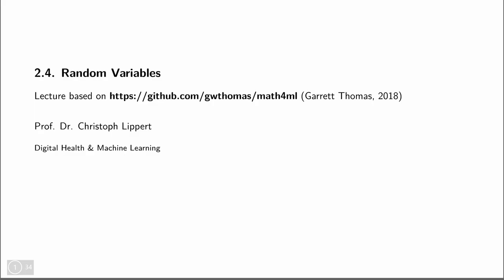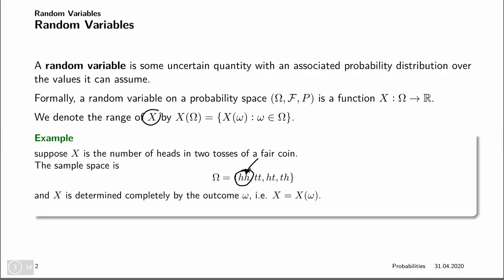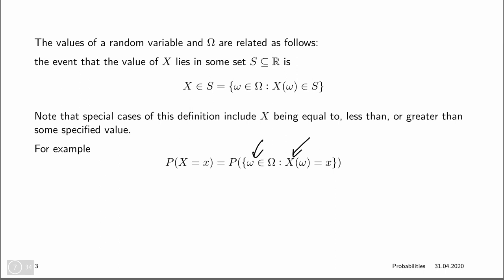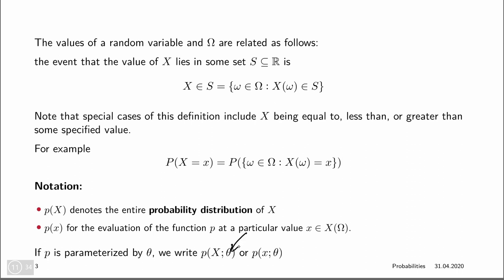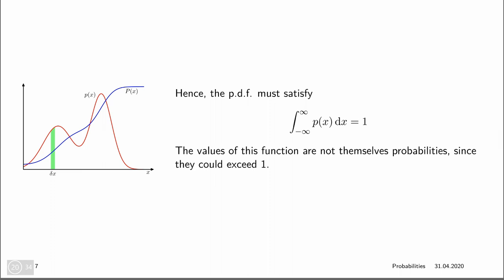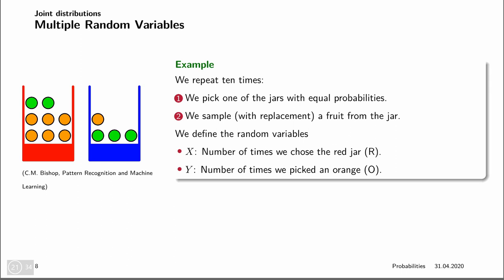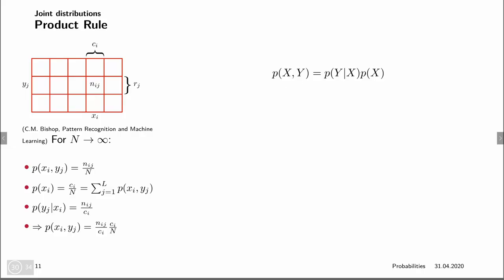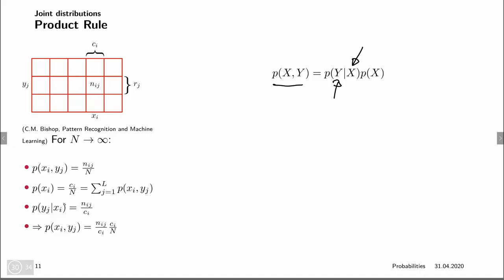DL 2.4 Random Variables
(Garrett Thomas, 2018)